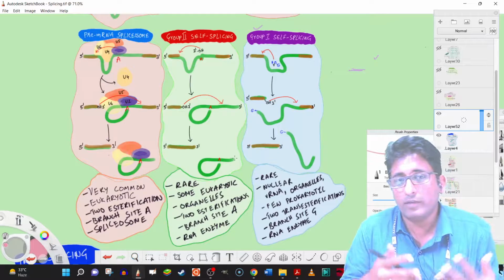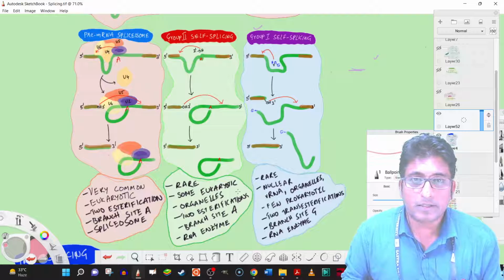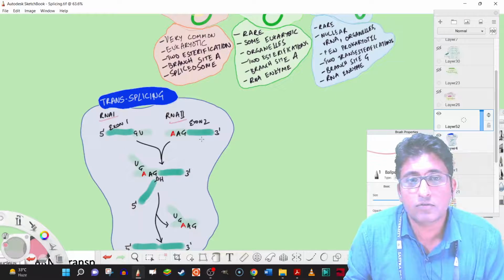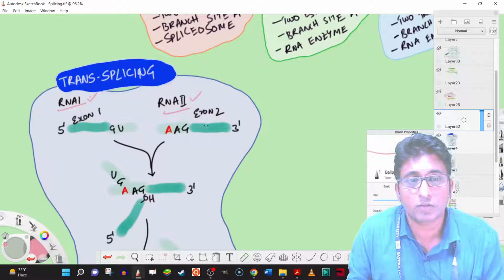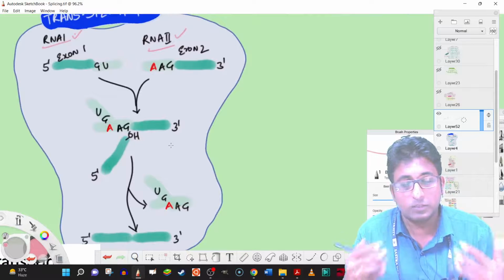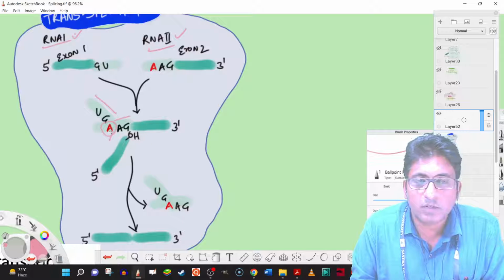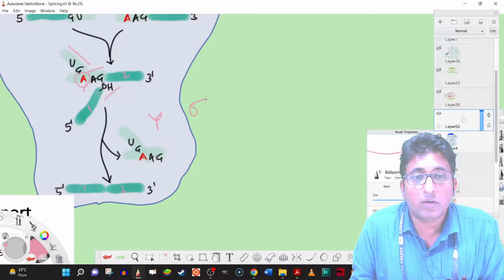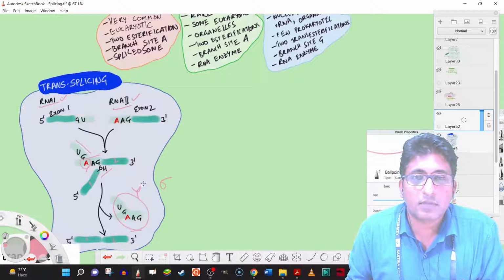068 RNA Splicing Transsplicing